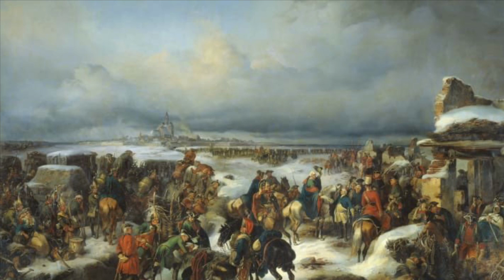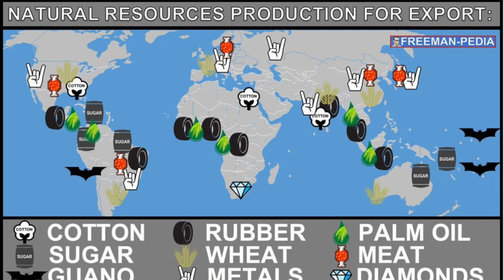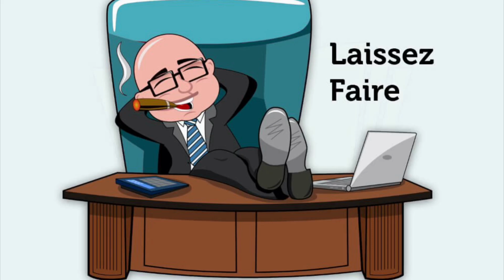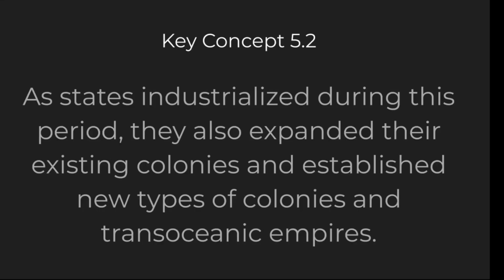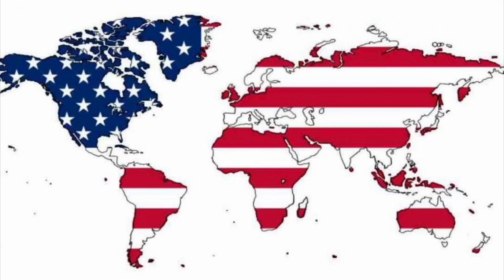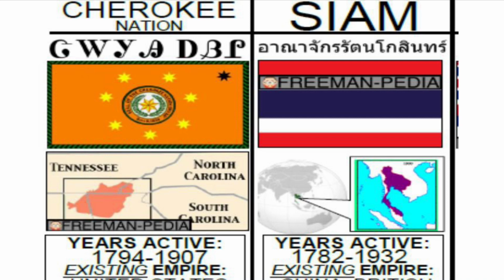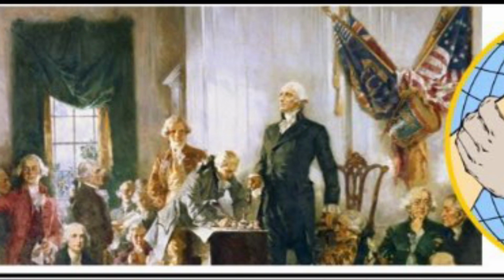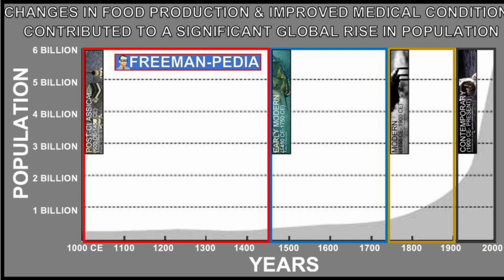Period 5 1750-1900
Thank you Freemanpedia for your AWESOME resources!  I know it will  be a good project when I see your name cited in MLA format!